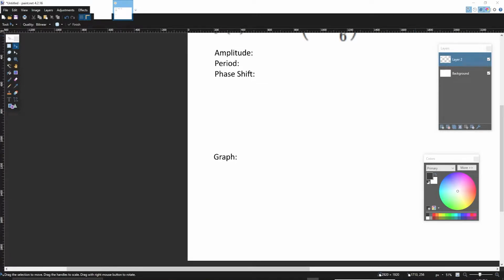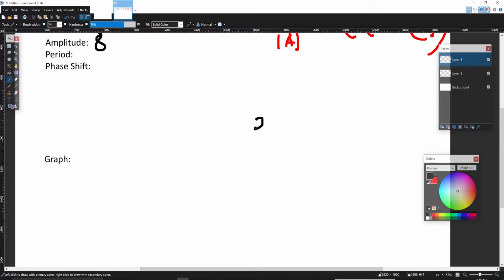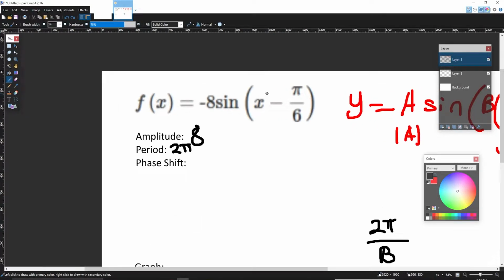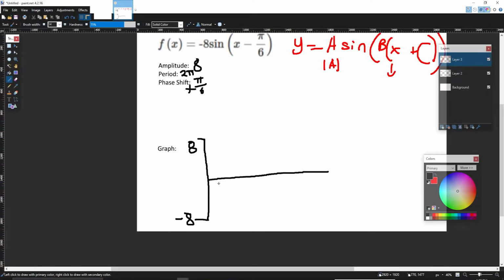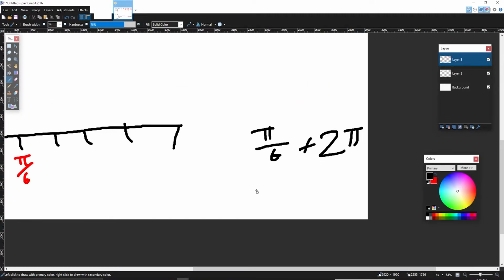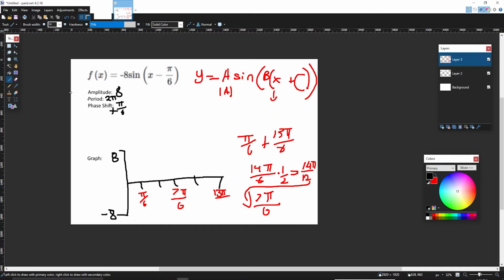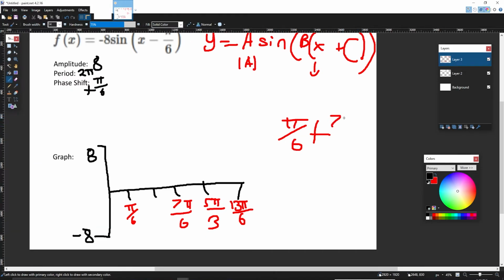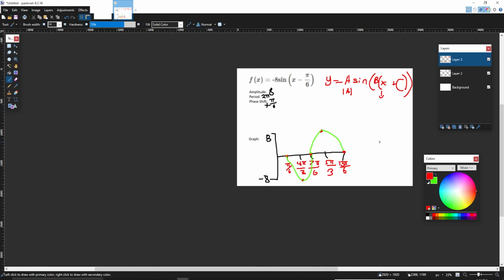Amplitude thing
I forgot to add the table